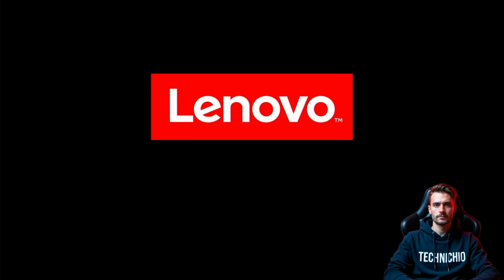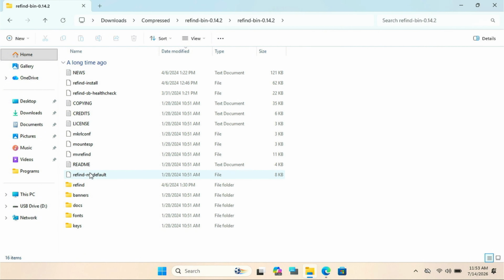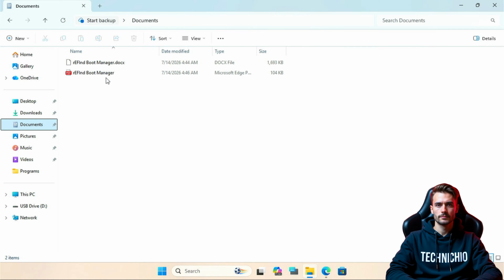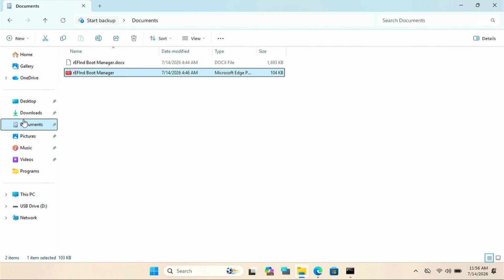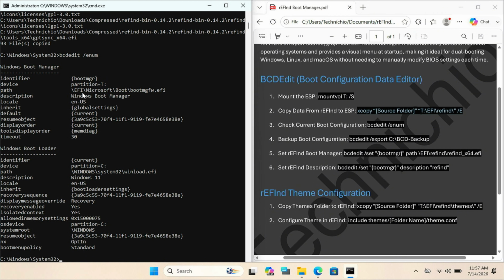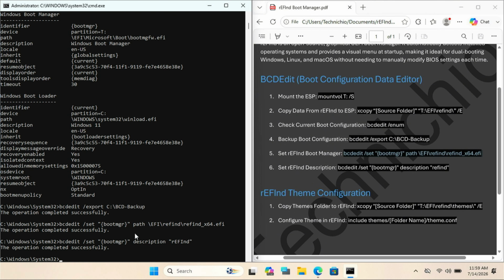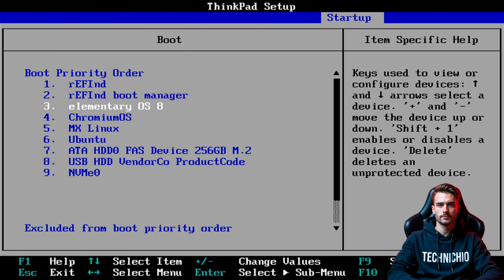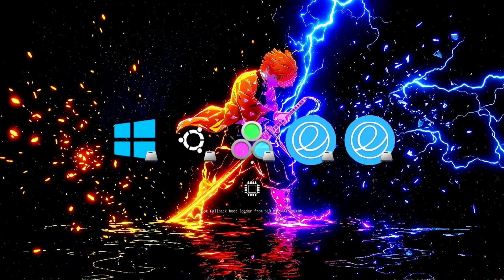Install rEFInd Boot Manager on your System and Fix Dual Boot Menu Missing Problem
*Tired of opening your BIOS every time you want to switch between Windows and Linux?*

In this tutorial, I'll show you how to install *rEFInd Boot Manager,* one of the best UEFI boot managers for *dual-boot and multi-boot systems.*

With *rEFInd, you can easily boot into Windows, Linux, or even macOS* from a beautiful graphical boot menu—without manually changing the boot order in your *BIOS* every time.

• Download the latest rEFInd Boot Manager
• Prepare the required files
• Mount the EFI System Partition (ESP)
• Copy rEFInd to the EFI partition
• Back up your Windows Boot Configuration (BCD)
• Set rEFInd as the default Windows Boot Manager
• Configure BIOS/UEFI Boot Order
• Disable Secure Boot (if required)
• Successfully boot multiple operating systems from a single boot menu

Whether you're using *Windows 11, Windows 10, Ubuntu, Linux Mint, Fedora, Debian, Arch Linux, elementary OS, or other UEFI-compatible operating systems,* this guide will help you set up rEFInd correctly.

⚠️ *Note:* rEFInd requires UEFI mode and, on most systems, Secure Boot must be disabled.

⏱️ *Timestamps*
0:00 – Intro
0:58 – Download rEFInd
1:21 – Extract and Prepare the Files
2:10 – Configure  refind.conf
3:20 – Mount ESP
3:57 – Copy rEFInd to ESP
5:13 – Check BCD
5:32 – Backup BCD
6:00 – Set rEFInd BM
6:37 – Change Description
6:54 – Verifying BCD
7:36 – Configure BIOS
8:45 – Test rEFInd BM
9:11 – Outro
9:32 – Next Video

💬 Have a question? Leave it in the comments below, and I'll do my best to help.